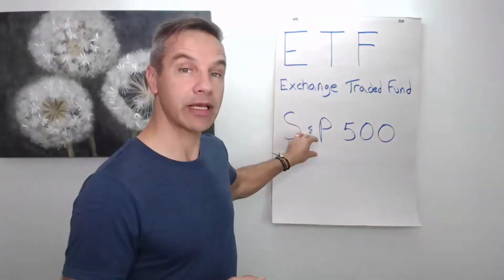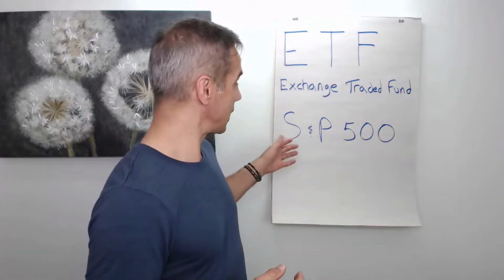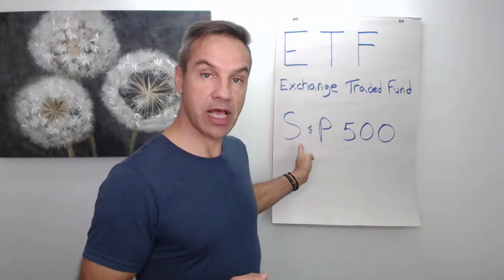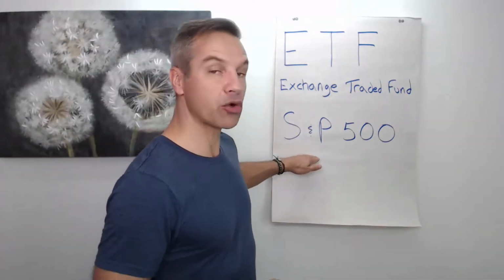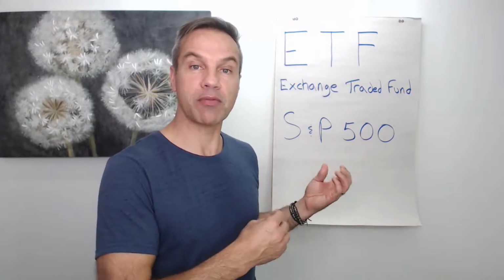WHAT THE HECK IS AN ETF? (EXCHANGE TRADED FUND) WHAT ARE THE PROS AND CONS OF AN ETF?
WHAT THE HECK IS AN ETF? (EXCHANGE TRADED FUND) AND WHAT ARE THE PROS AND CONS? This video will explain what an ETF, exchange traded fund is.  We will look at what are some of the advantages of using an EFF. The simplicity of using an ETF. We take the guess work out of it for you and we will discuss Roboadvisors using an ETF. We will also look at energy traded ETF and Gold ETF and we will discuss ETF fees in this video. And we will look at the cons of an ETF. What to stay away from. What are the risks of an ETF.